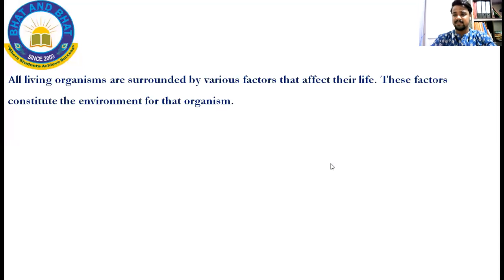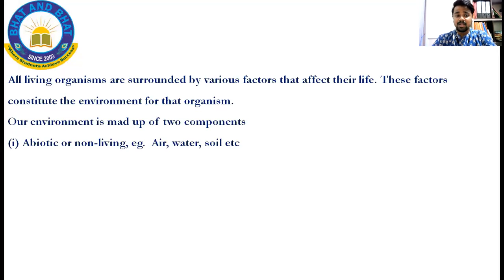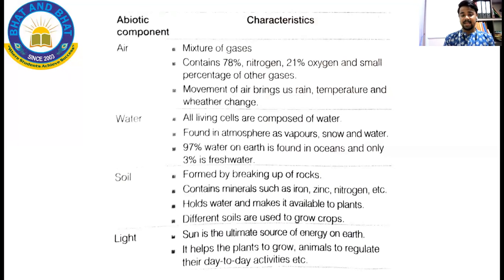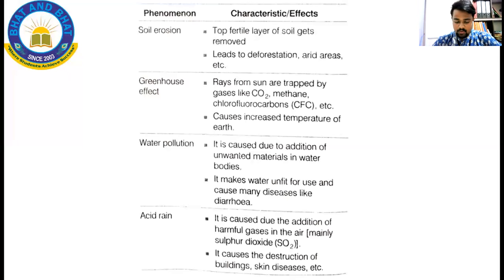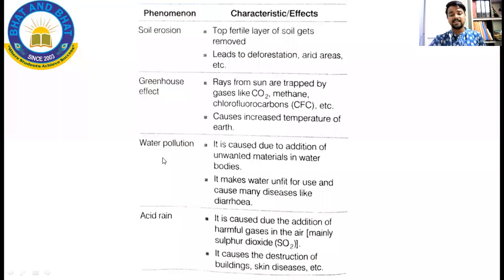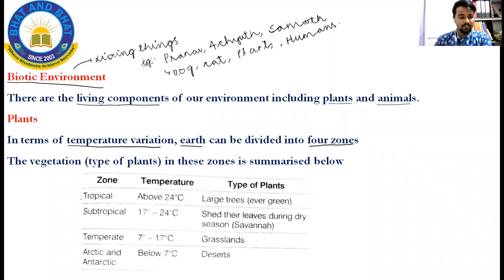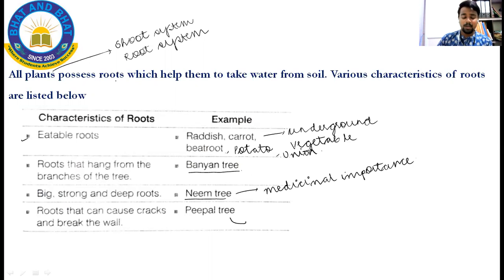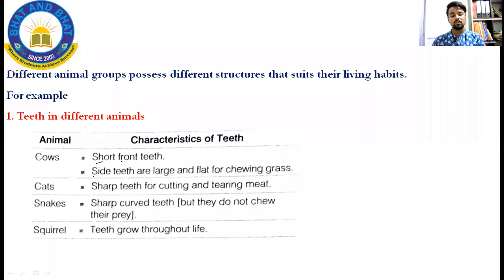6th Sainik | General Science - Diversity in Living Organisms | Part 1